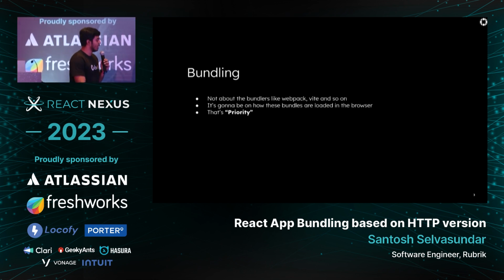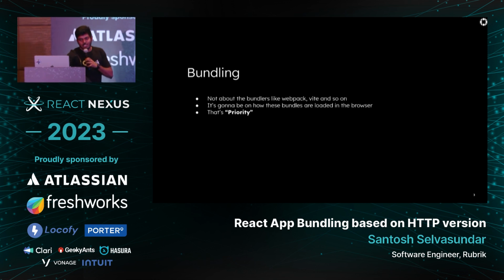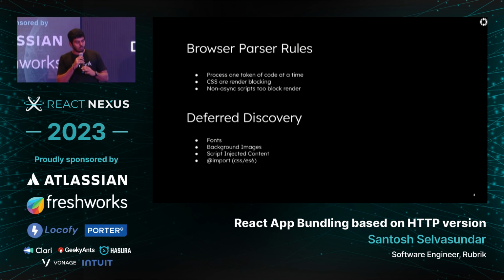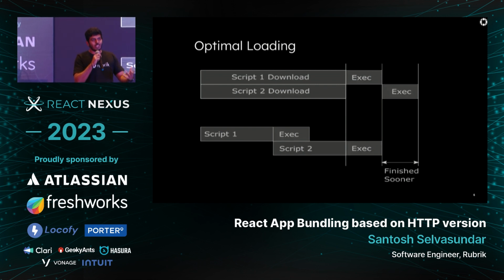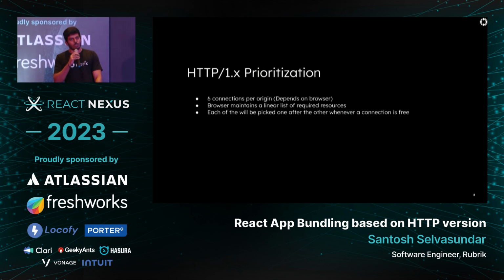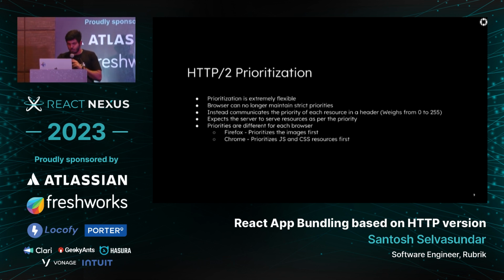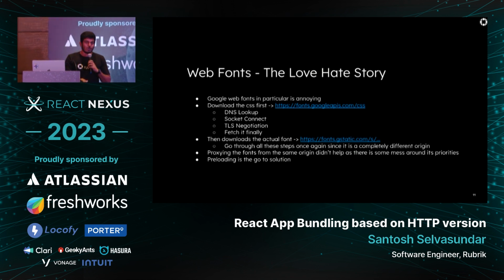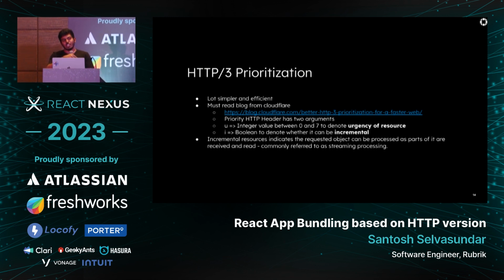React App Bundling based on HTTP version by Santosh Selvasundar